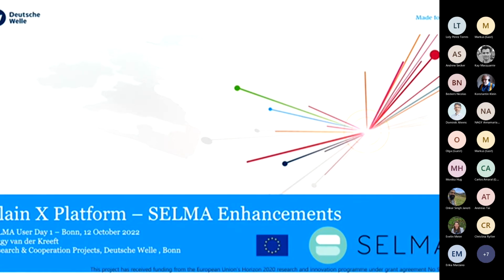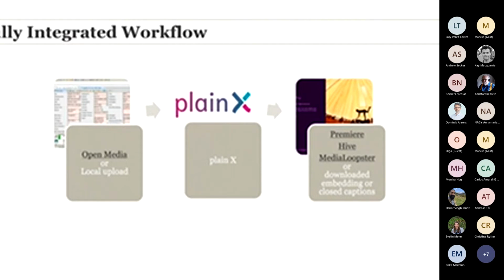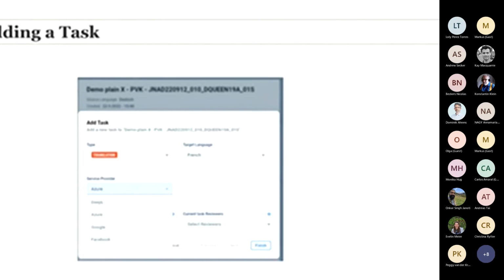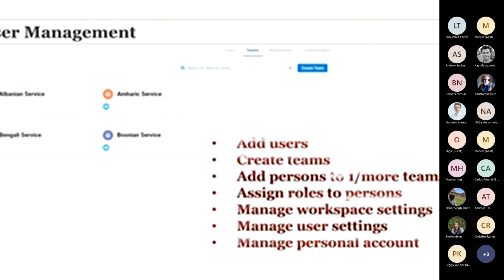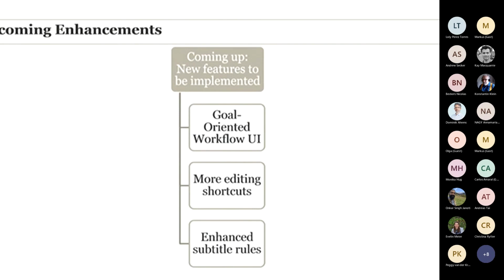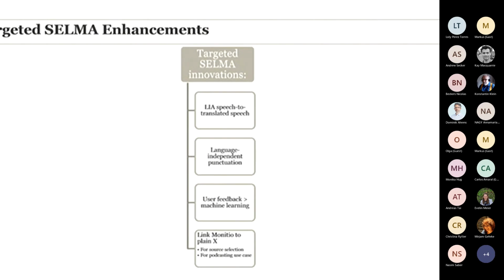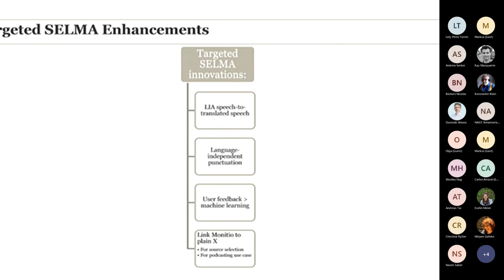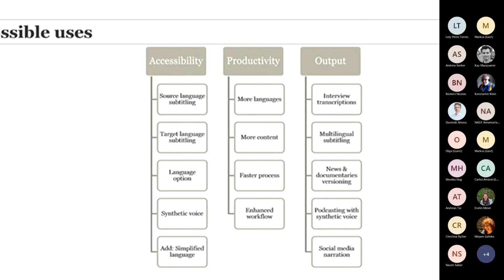plain X - The Four In One NLP Tool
Many tasks which involved quite heavy resources only some time ago, can now be done virtually by pushing a button, on-the-fly. Transcription - getting out speech from the audio - is one example and bringing the transcript into a format which shows subtitles for deaf persons is a second powerful example. SELMA is about many languages - multilingualism. So, once the transcript is there, it can be translated into many languages including the more than 30 languages being looked into within the project. The tool is shown from Peggy van der Kreeft from Deutsche Welle. (NLP = Natural Language Processing)

This video is part of the first SELMA User Day (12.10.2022). Find out more about the EU funded SELMA project under